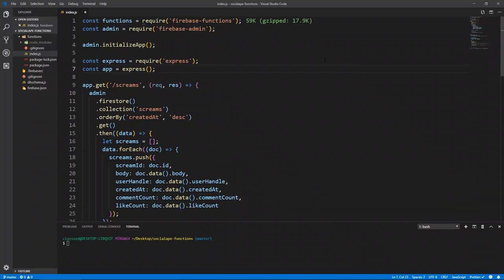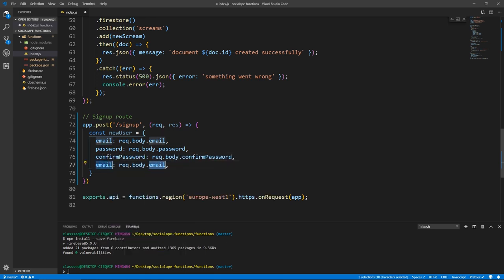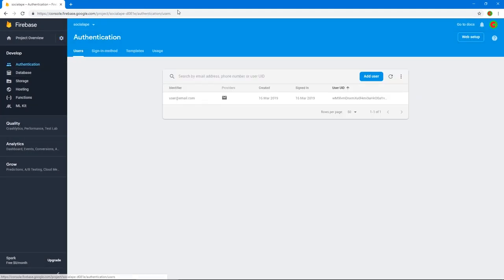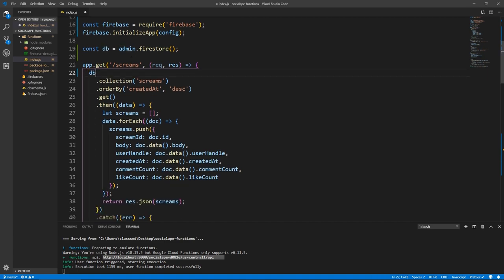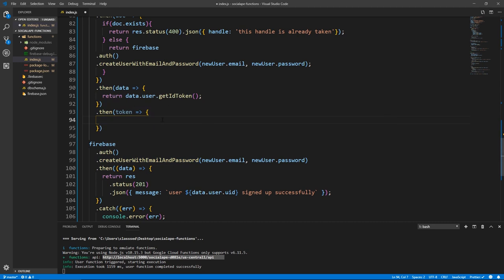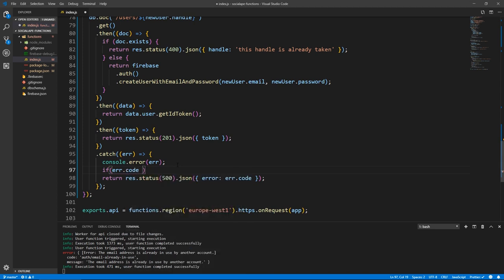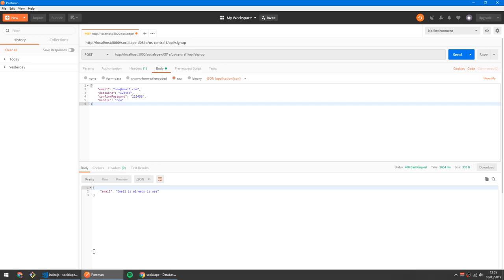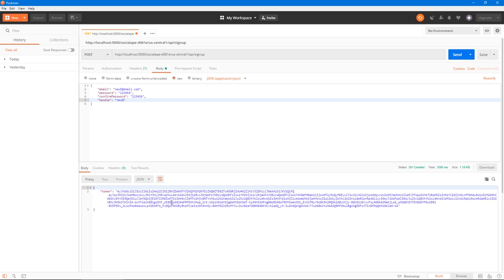Full Stack React & Firebase: #4 User Registration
We create a route to handle requests for signing users up and registering them on our database.